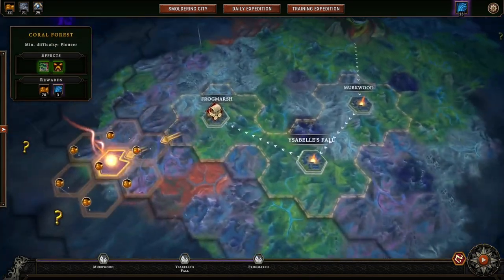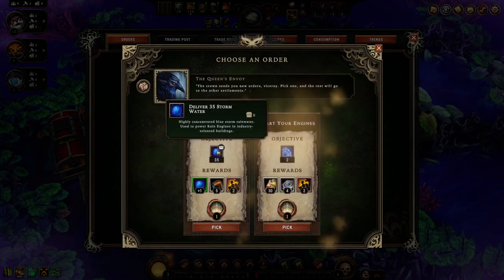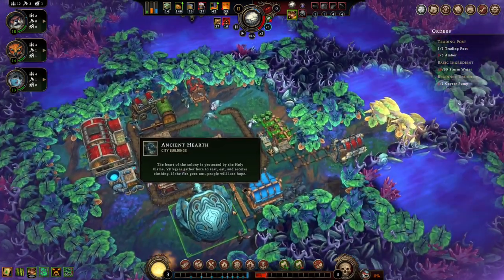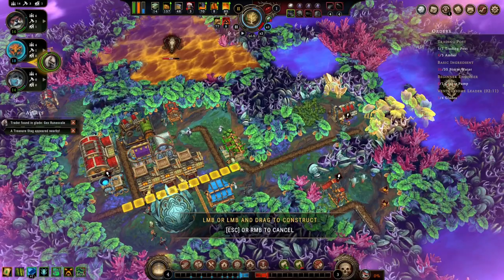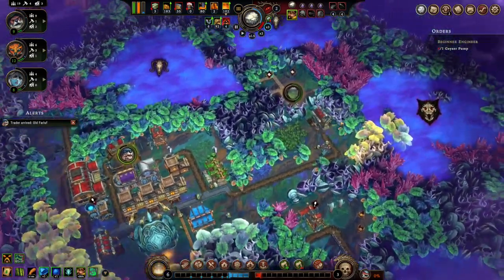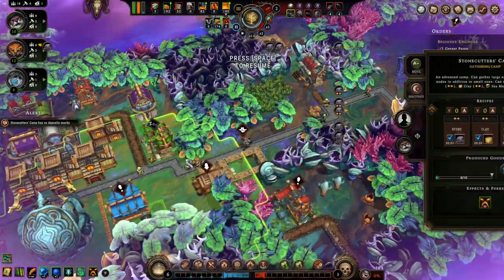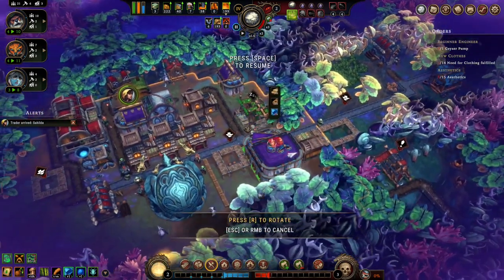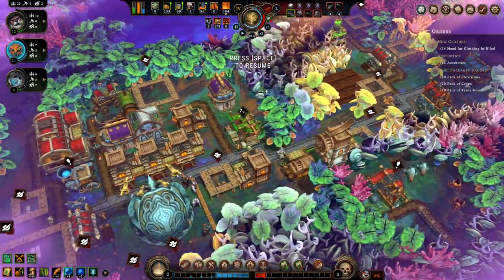extralife Eric Plays Against the Storm Ep 97 - Gold Cycle 02 - Flamestead Part 1